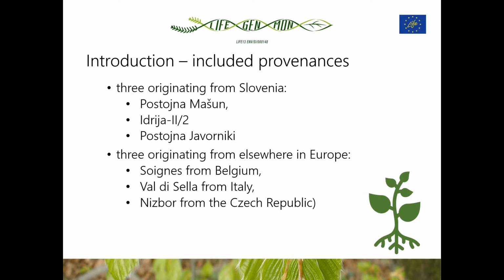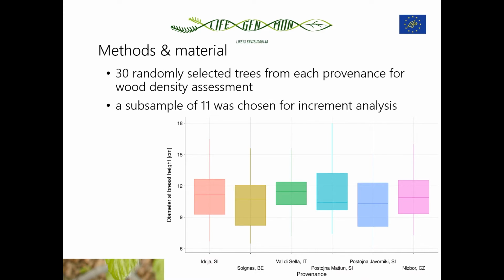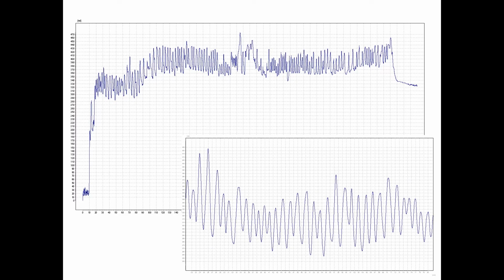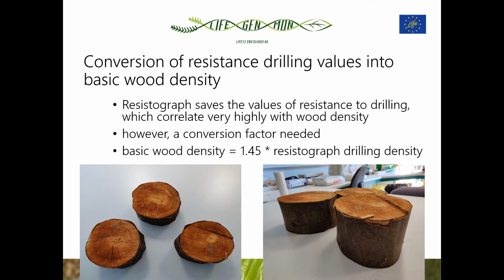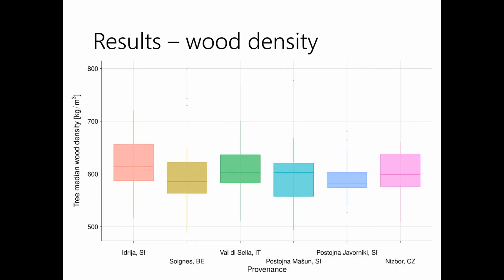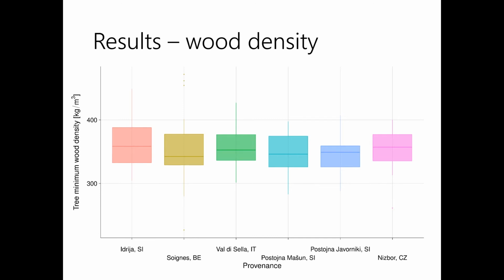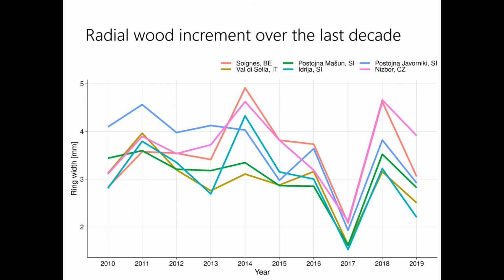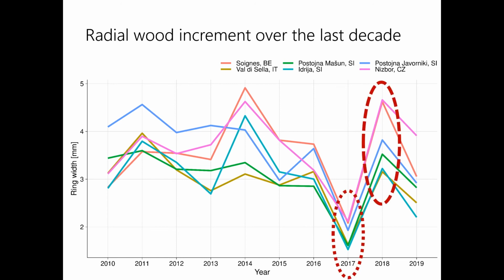Luka Krajnc: A comparison of radial wood increment and wood density of six different beech provenanc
LIFEGENMON
final conference

FOREST SCIENCE FOR FUTURE FORESTS:
Forest genetic monitoring and biodiversity in changing environments

from 21st of September till 25th of September 2020
Ljubljana, Slovenia

Session 3: Forest resilience, conservation and management of forest genetic resources

Oral presentation
Luka Krajnc: A comparison of radial wood increment and wood density of six different beech provenances

Producer: Matjaž Lobnik
Piktorama productions